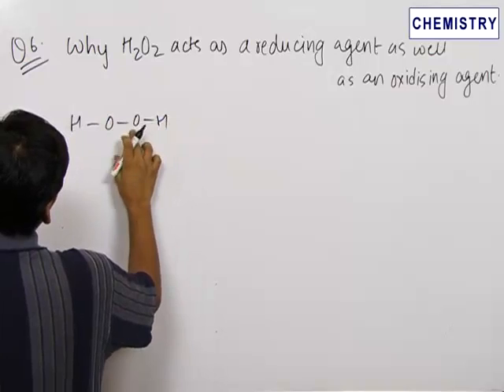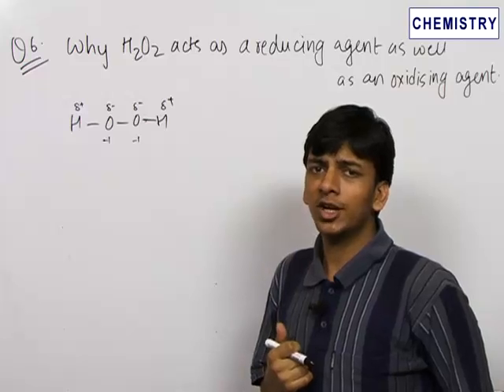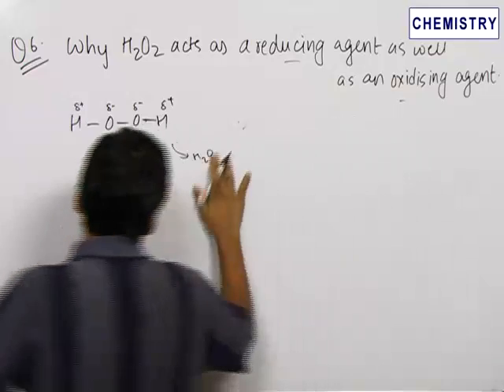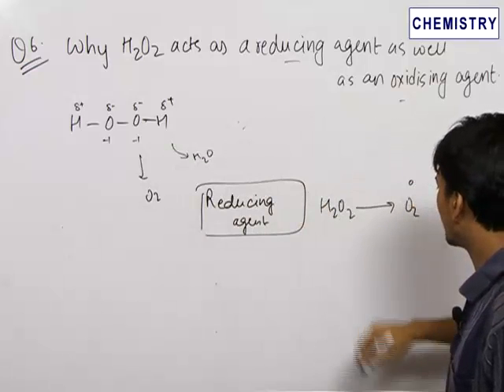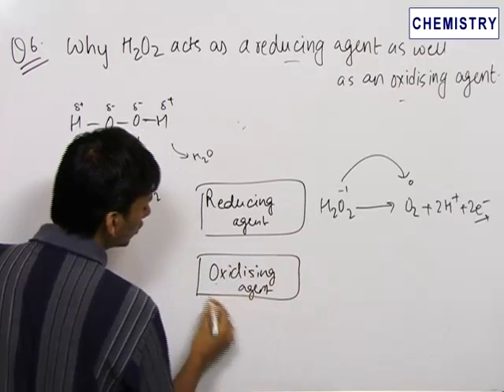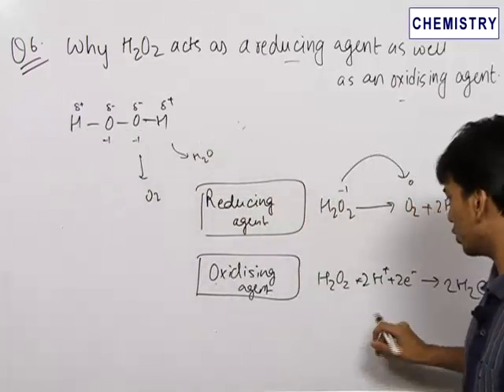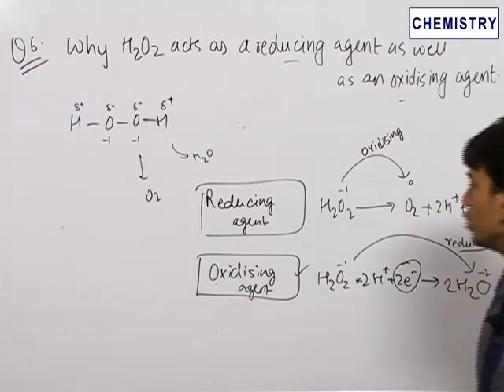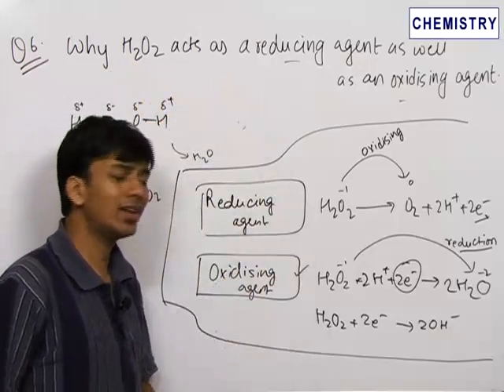Solved problem of Chemical Bonding based on new JEE pattern